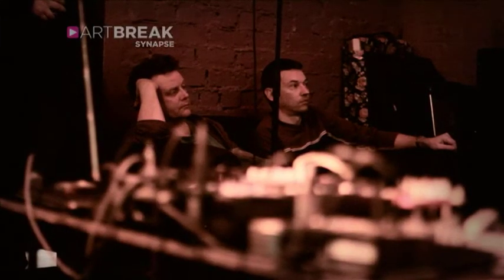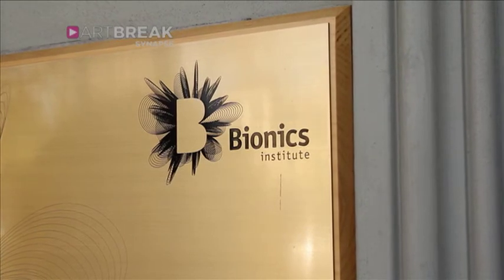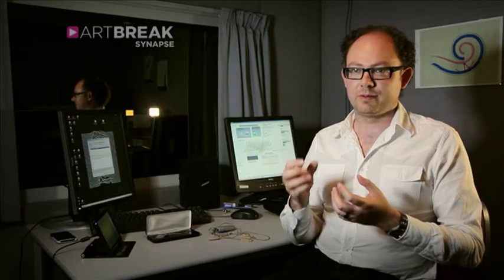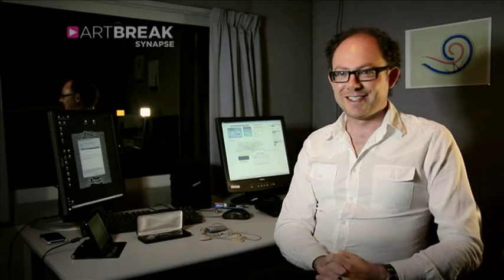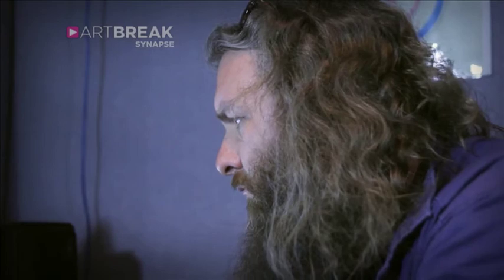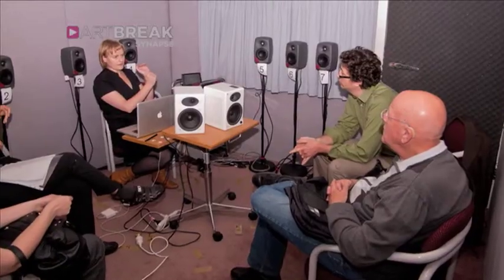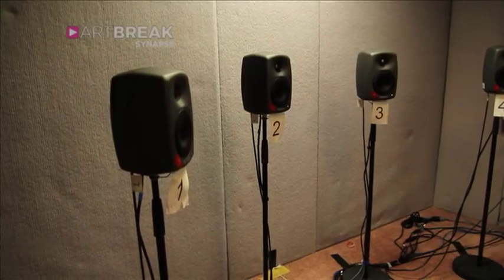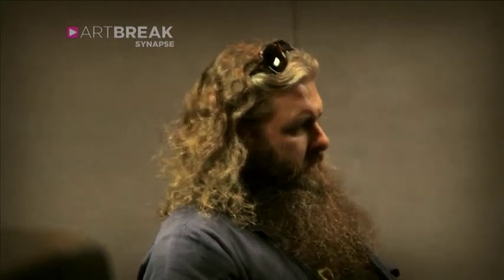Synapse: Robin Fox and the Bionic Ear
Whilst cochlear implants have been remarkably successful in restoring speech perception, they present an issue in music appreciation for implant users. Robin Fox, one of Australia's leading audio-visual, sound and computer music artists, worked with researchers from Melbourne's Bionic Ear Institute to create musical compositions tailored specifically for cochlear implant users.